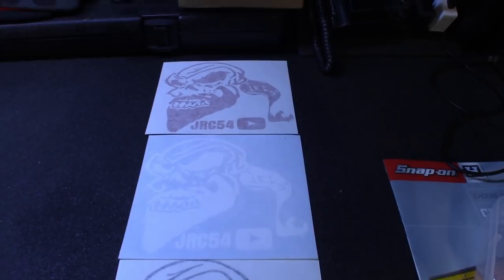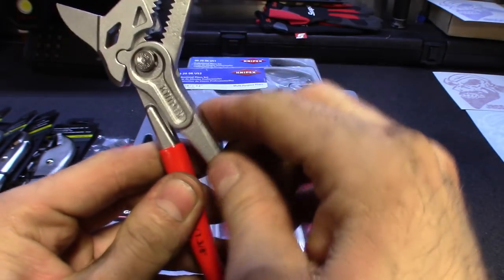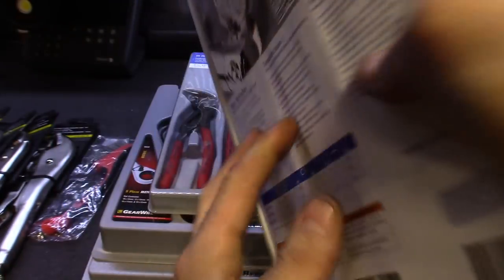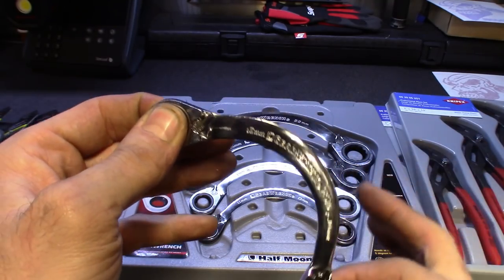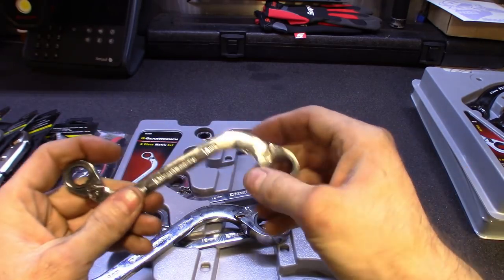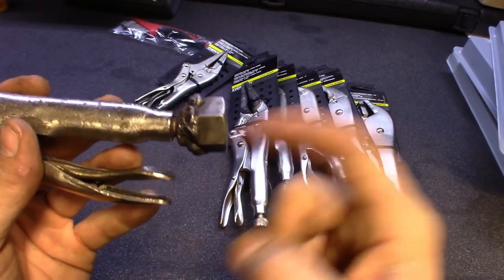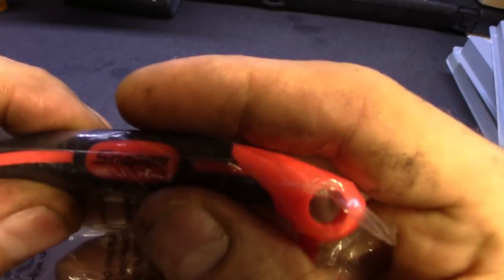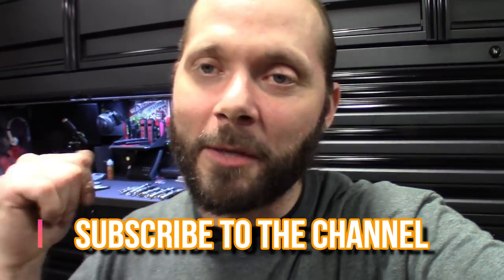KNIPEX & GEARWRENCH TOOL HAUL, SOLUS ULTRA GIVE AWAY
KNOCKING A FEW OFF THE WANTED TOOL BUCKET LIST.

GRABBED COUPLE SETS OF GEARWRENCH HALF MOONS AND S TYPE RATCHET WRENCHES.
GRABBED COUPLE SETS OF THE KNIPEX COBRA PLIERS AND CAM MULTI PURPOSE PLIERS
ALSO A FEW ODDS FROM NAPA (VISE GRIPS).

STICKERS TO SUPPORT THE CHANNEL ARE $5 A PIECE FOR A 6X6 JRC54 VINYL DECAL, HIT ME UP ON INSTAGRAM OR PAYYPAL IF YOU WANT TO ORDER, ANY PURCHASE OF TWO OR MORE GETS YOU IN THE SNAP ON SOLUS ULTRA 2K GIVE AWAY... THANK YOU FOR ALL YOUR SUPPORT, LIKES AND COMMENTS, ALL EARNED WILL GOTO CHANNEL AND HELPING TECHS.